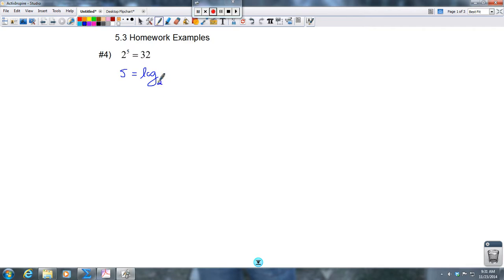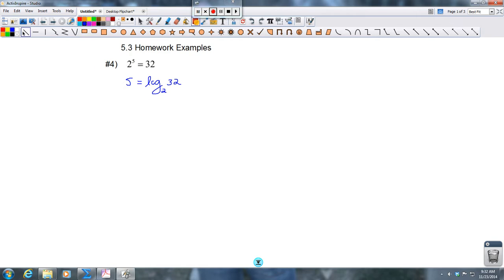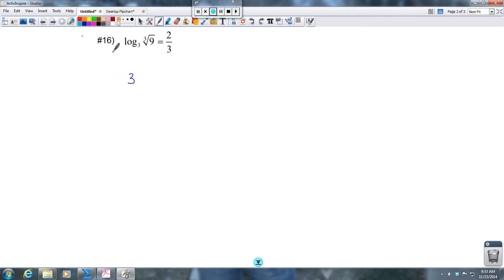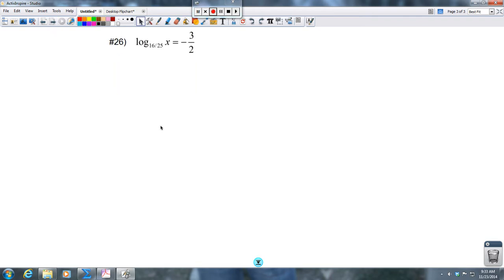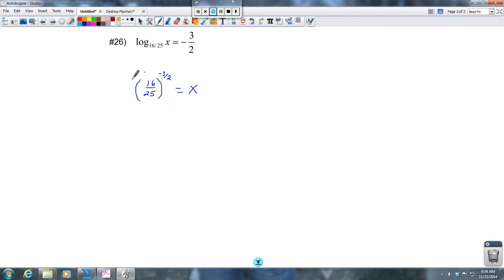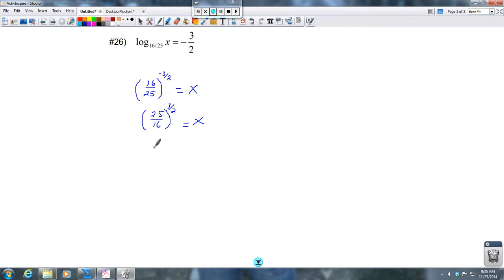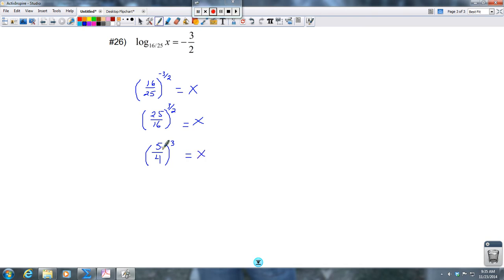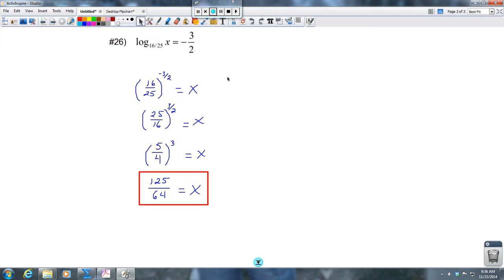5.3 Homework #4, 16, 26